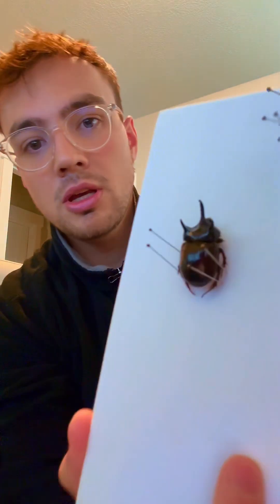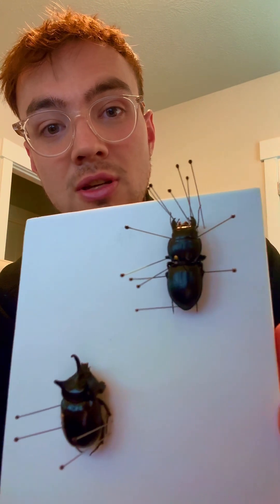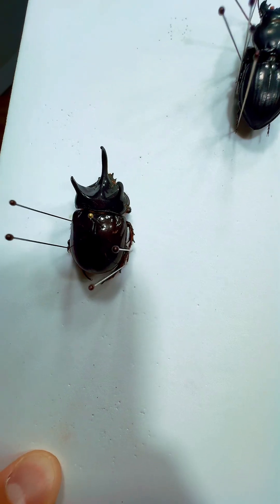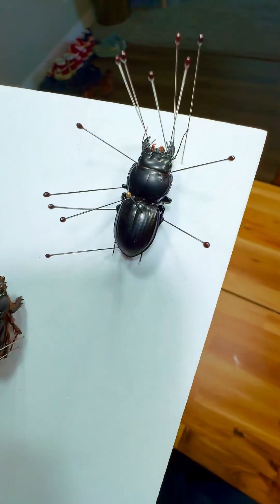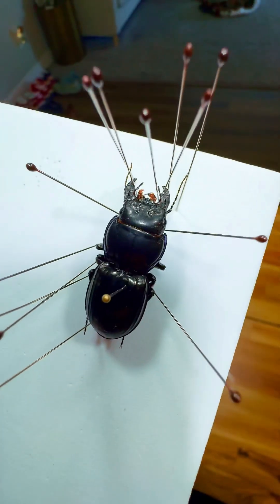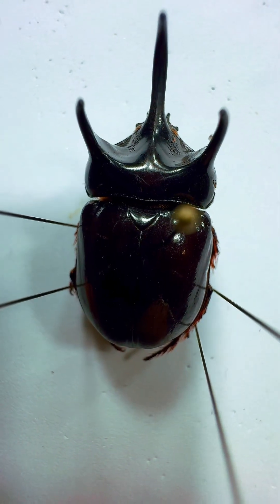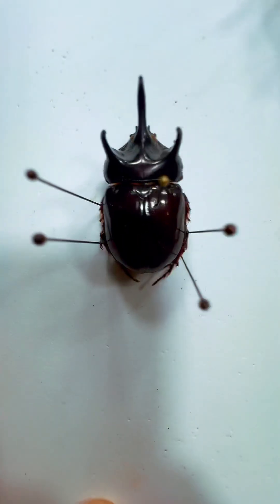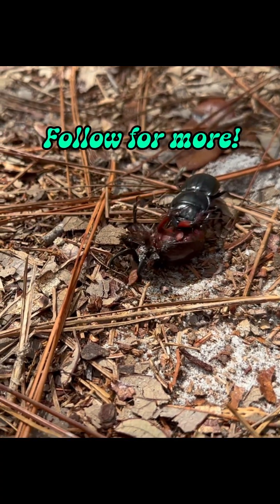This beetle is not what you think it is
I recently found a huge beetle that I thought had to be a stag beetle. Turns out it’s not, it’s a whole different beetle family! What I found is a ground beetle and here are three ways that you can tell scarabs from ground beetles.